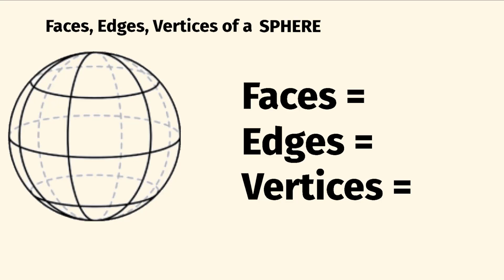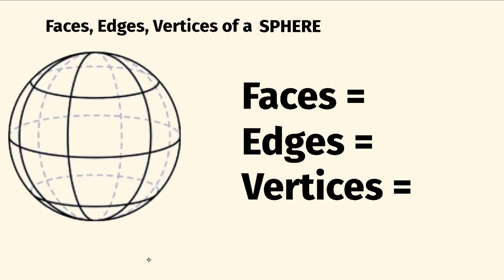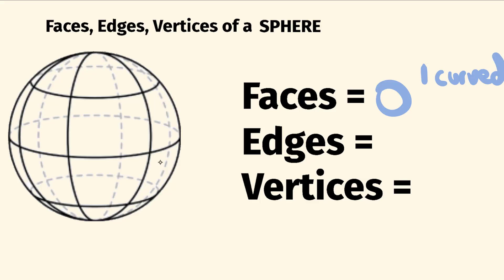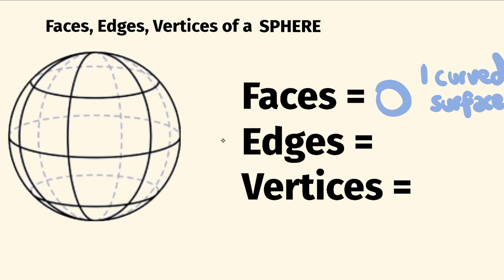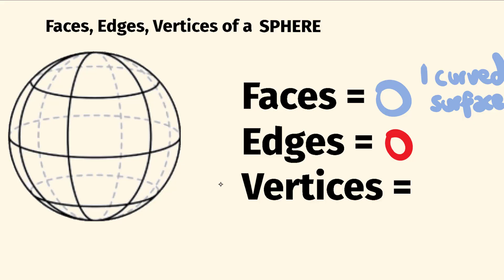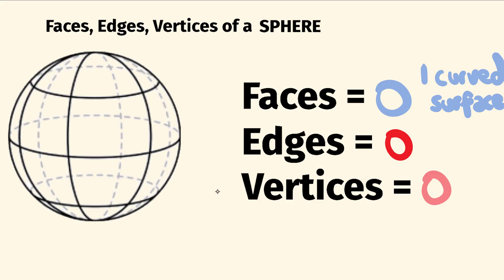How Many Faces, Edges And Vertices Does A Sphere Have?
Here we’ll look at how to work out the faces, edges and vertices of a sphere.
We’ll start by counting the faces, these are the flat surfaces that make the sphere. A sphere has 0 faces altogether - but it does have a curved surface.
Next we’ll work out how many edges the sphere has, which are where two faces meet. A shere has 0 edges.
Next we’ll count the corners of the sphere (the corners).  No surprises, a sphere does not have any vertices.

For the full playlist for the faces, edges and Vertices of a whole lot of 3D shapes go

e